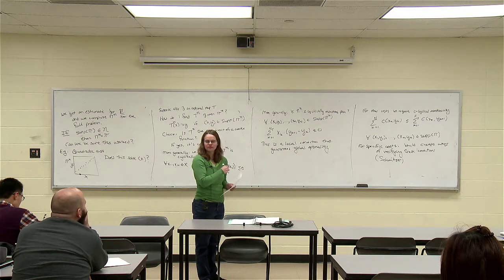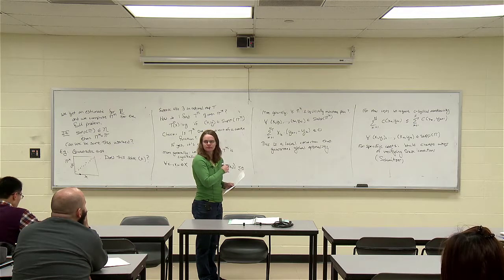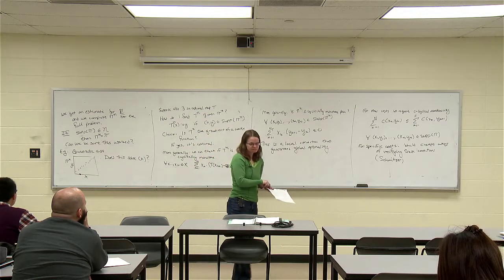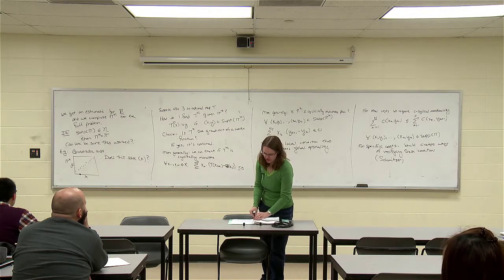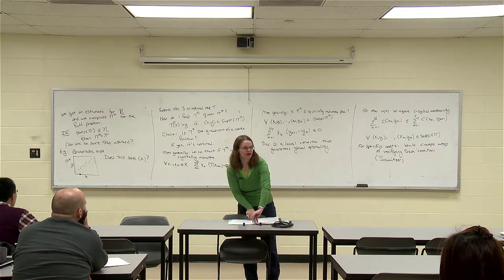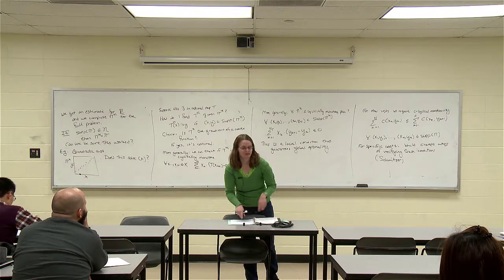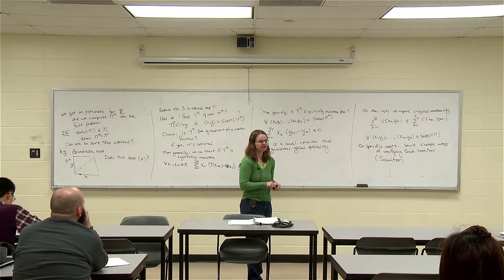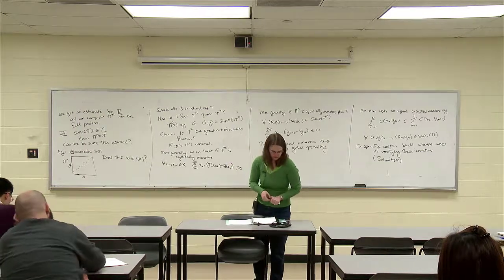Optimal Transport - Discrete Optimal Transport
Math 707: Optimal Transport
Discrete Optimal Transport

This is a lecture on "Discrete Optimal Transport" given as a part of Brittany Hamfeldt's class Math 707: Optimal Transport at New Jersey Institute of Technology.